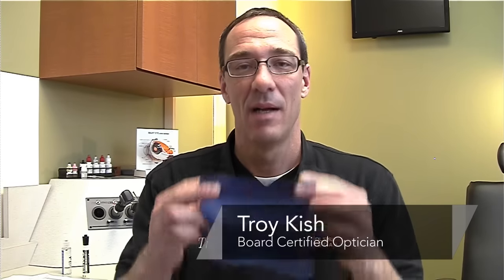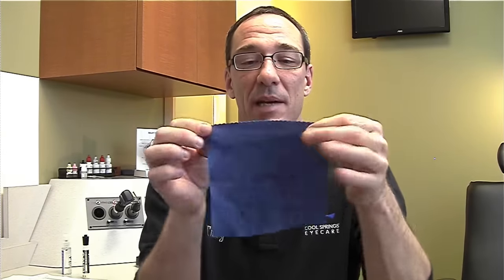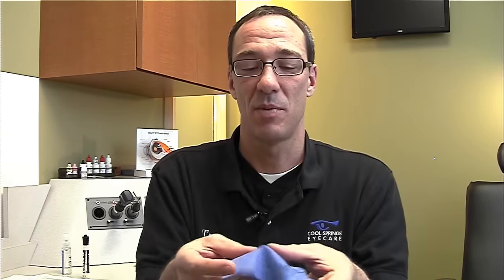Eye Wear Maintenance : How to Clean an Eye Glass Cloth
An eye glass cloth is used to clean your glasses, but caring for the cloth is also essential if it is to remain effective. Discover how to care for a microfiber cloth with the help of a board-certified optometrist in this free video.

Expert: Troy Kish
Bio: Troy Kish has been a board-certified optician for 25 years.
Filmmaker: Phillip Givens

Series Description: In order for eyeglasses to be the most effective, they need to be kept clean and properly adjusted. Keep your eyeglasses in top shape with the help of a board-certified optometrist in this free video series.